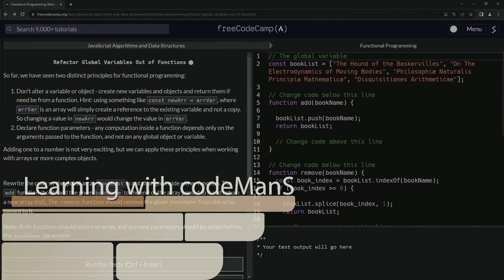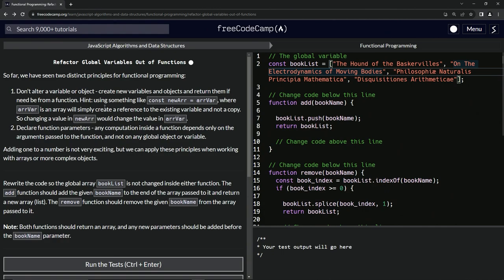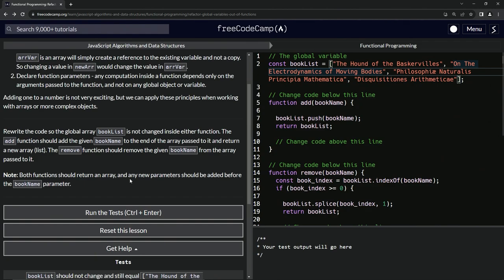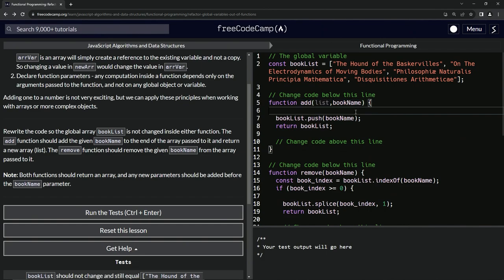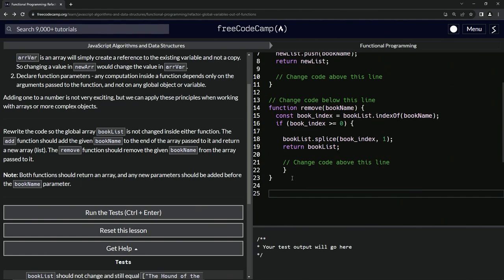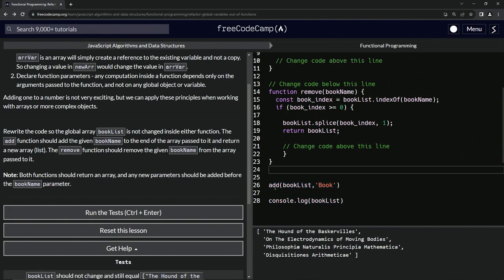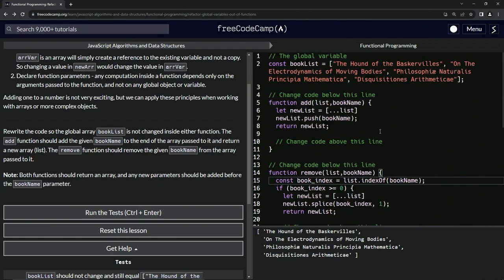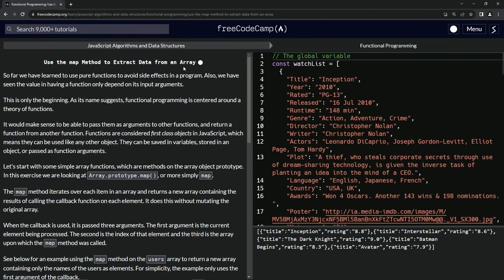Refactor Global Variables Out of Functions | Functional Programming | freeCodeCamp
📘 **"Crafting Timeless Code: A Journey Beyond Global Variables"** 📘

Embark on a transformative coding voyage as we embrace functional programming to its fullest, crafting solutions that stand the test of time.

📚 **Immutable Wisdom**:

Delve into the realm of unchanging truths where our code, like the steadfast oak, remains unaltered by the winds of global variables.

🛠️ **The Art of Refinement**:

Witness the evolution of our `bookList`, where each function meticulously adds or removes volumes without the merest ripple across the global scope.

🌟 **Principles in Practice**:

Our narrative unfolds as we apply two core principles: avoid mutating objects and declare all dependencies. Join us as we demonstrate these values, forging a path to coding enlightenment.

📖 **Harvesting Knowledge**:

Discover how to create and curate your own `bookList` with techniques that ensure its legacy endures through the `add` and `remove` functions, leaving the original list untouched, as if by an archivist's gentle hand.

Hit play, and watch as we rewrite the annals of `bookList` management, each function a testament to the enduring principles of functional programming. Share in the legacy, absorb the wisdom, and join us for more sagas of immaculate coding.